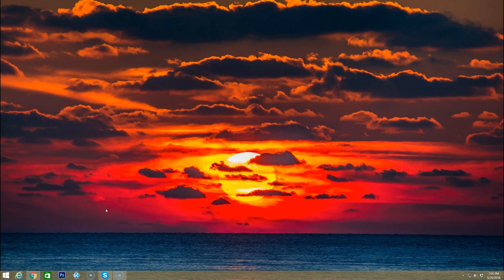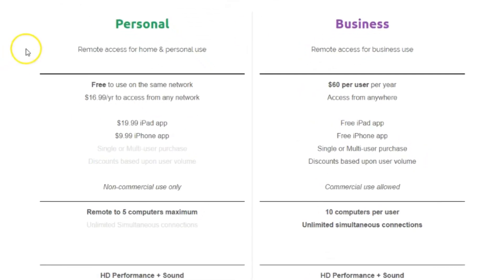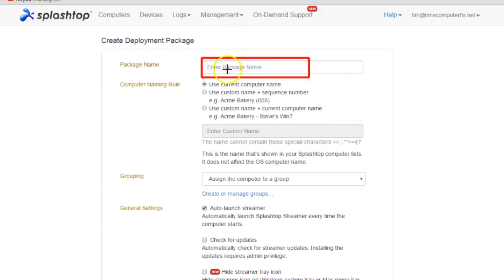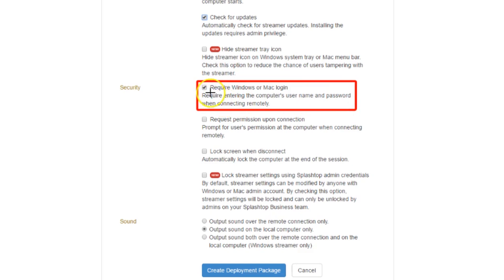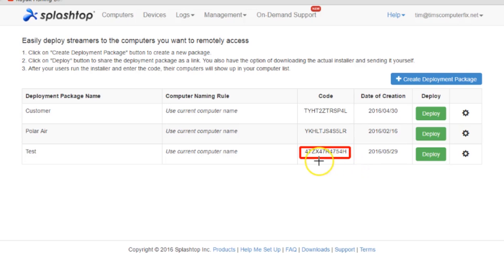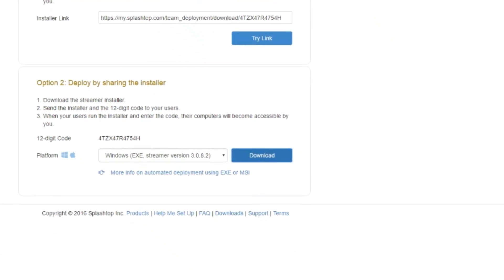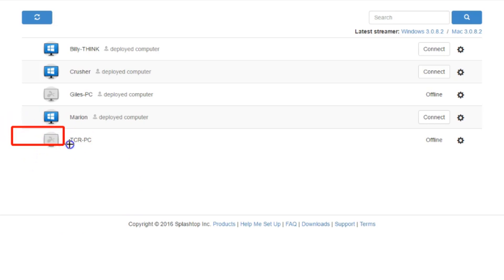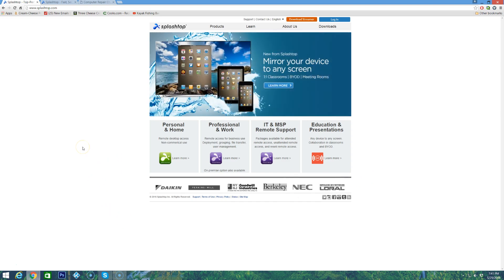Easy Way to Remote Desktop Over the Internet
In this video I show one of several ways to remote into any desktop, laptop, tablet or phone over the internet using a remote software tool called Splashtop.  There are many advantages of using remote software for your home or business. Some of the advantages include:

* Access to any computer or device from anywhere
* Secure encrypted connection
* Access to your important files and folders instantly
* Deploy and invite multiple users and share access

Look me up if you are in the Savannah GA area